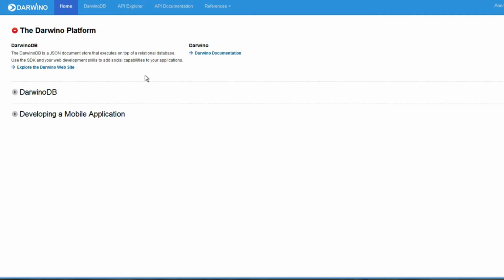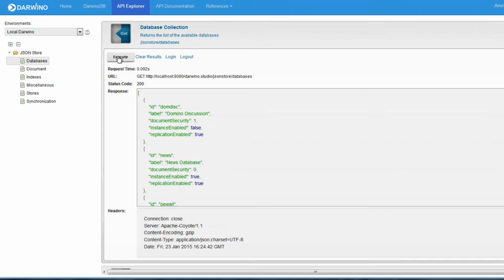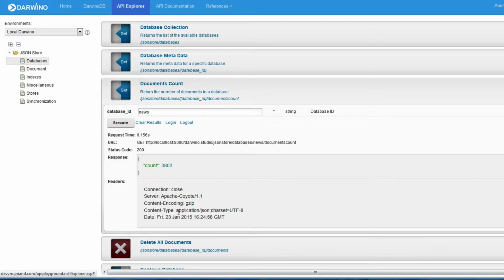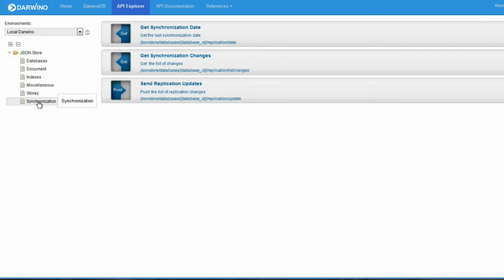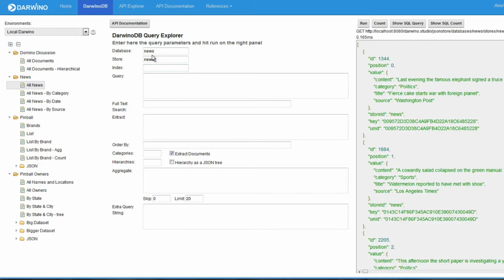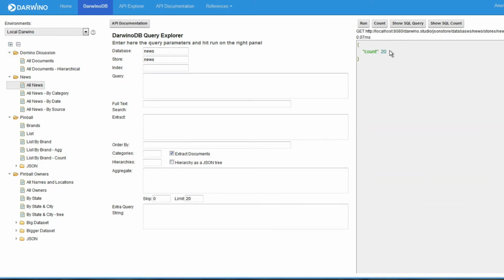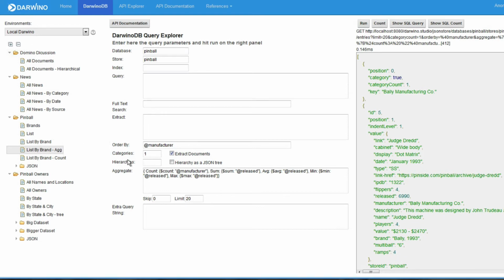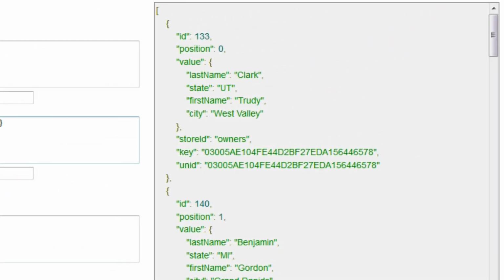Introducing the Darwino Playground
Learn how to use the Darwino platform using the Darwino Playground! Explore the API, try out queries, and discover the power of Darwino and DarwinoDB